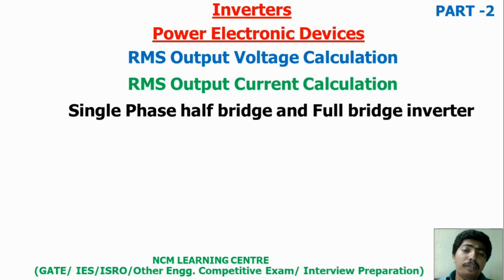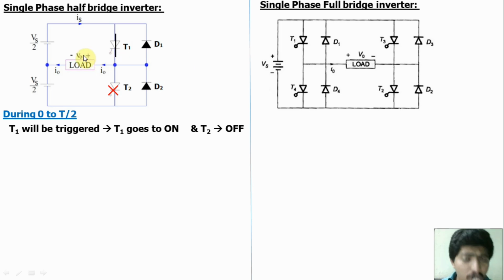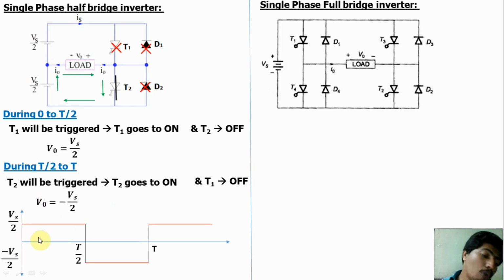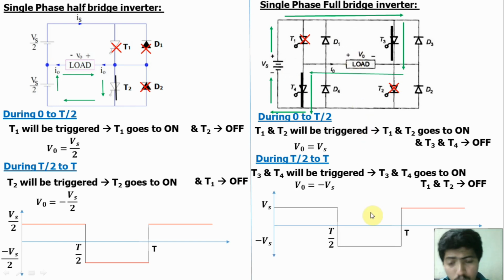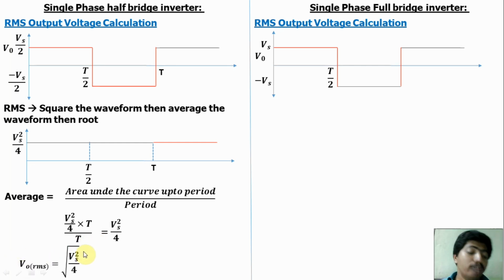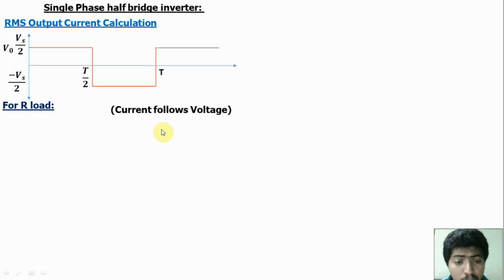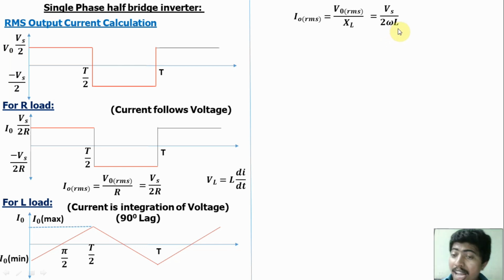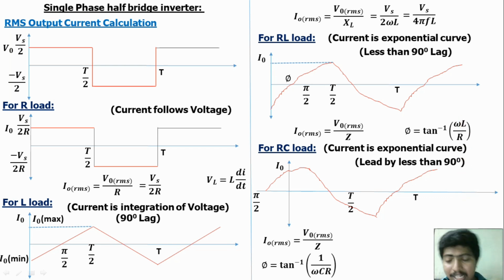RMS Output Voltage and Current Calculation - Single phase half and Full bridge inverter - PART 2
Antroid App : NCM LEARNING CENTER
Which is available at playstor